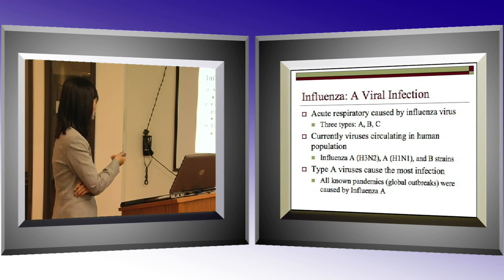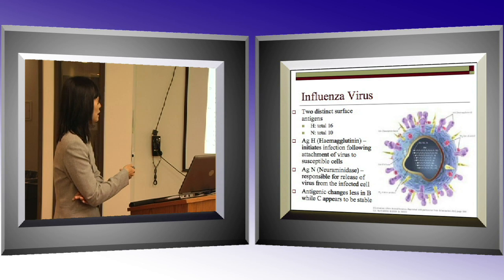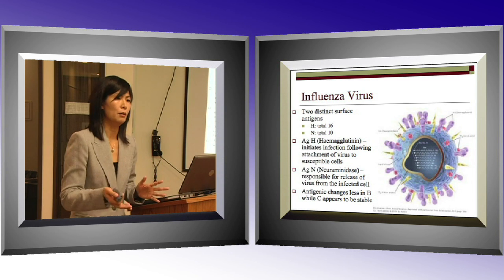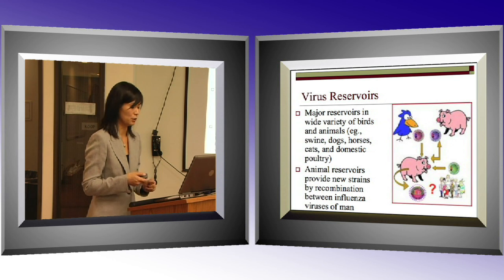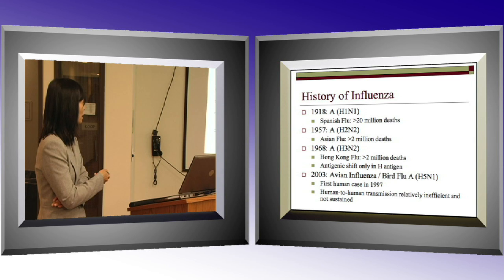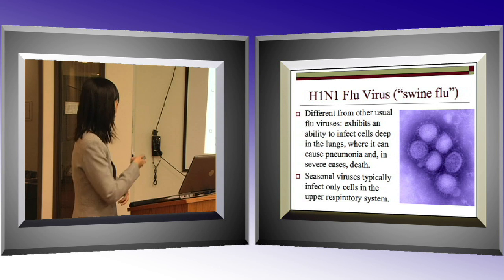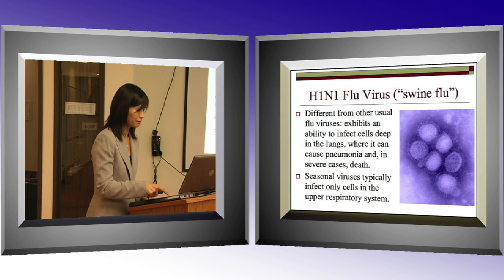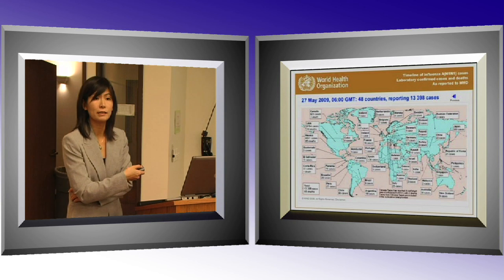PERT Meeting : H1N1